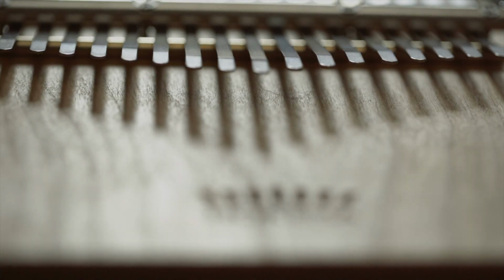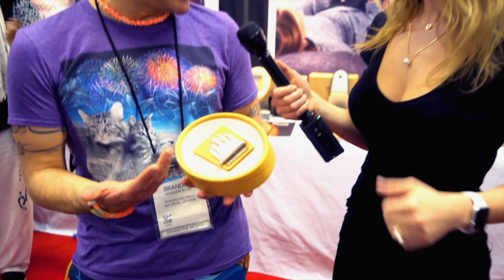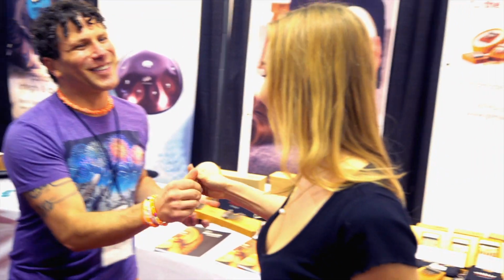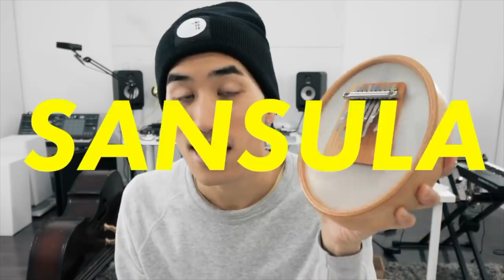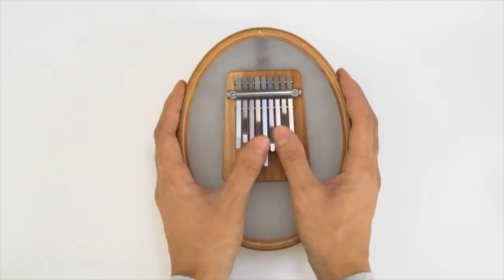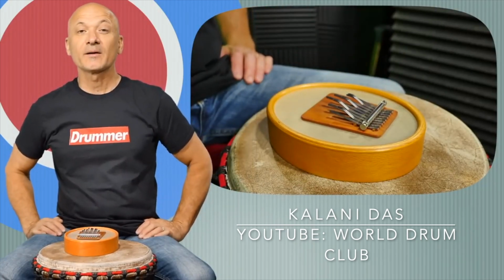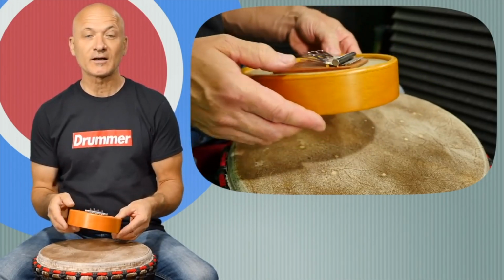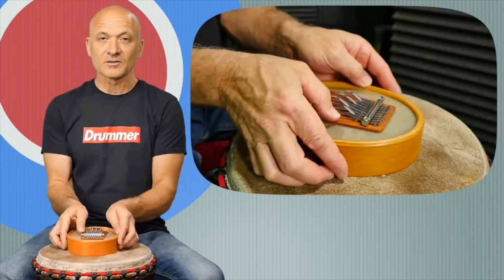We Play Well Together Presents: Hokema Kalimbas - NAMM 2021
As Part of the NAMM 2021 believeinmusic virtual conference, North American Music Instrument Distributor WE PLAY WELL TOGETHER presents: HOKEMA KALIMBAS - a showcase featuring this beautiful family of handcrafted instruments made in Germany, and the artists who use them in their music making.

Special Thanks to the artists who are featured here:
Brandon Blake of Bonus Time Music, Conny Sommer, Todd Boston, Gil Costa of Kalimba & Sansula Love,  Christine Stevens of UpBeat Drumcircles, Andrew Huang, Lumirä, Kalani Das of World Drum Club, Inner Pieces, Manose Music, Ruth Cunningham, Inna Thompson, Arto Mäkälä, Antje Taubert + Peter Hokema (Hokema Kalimba Founder)